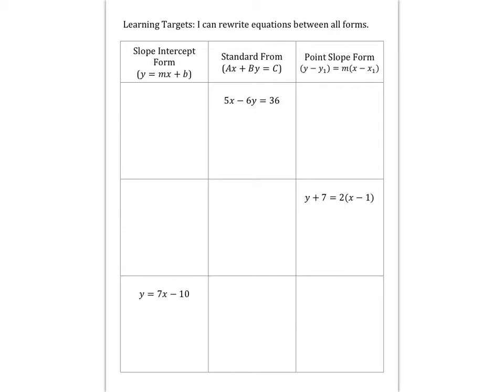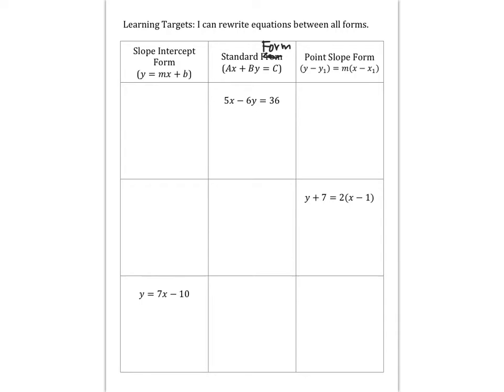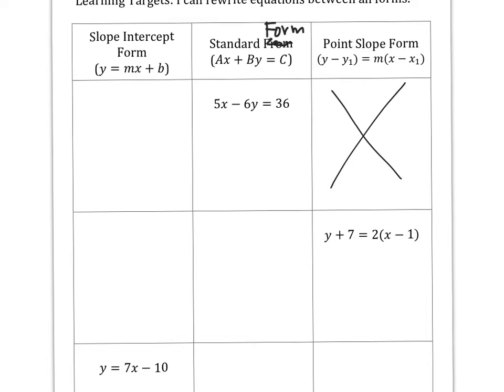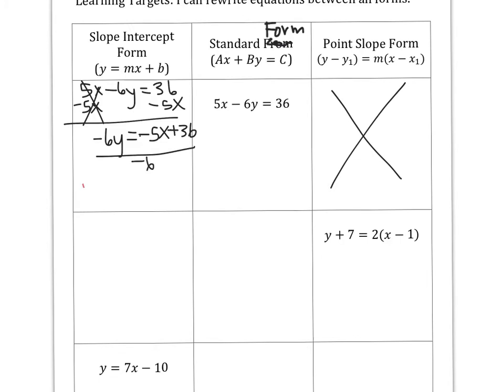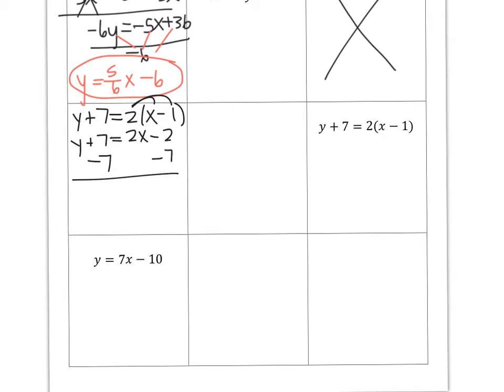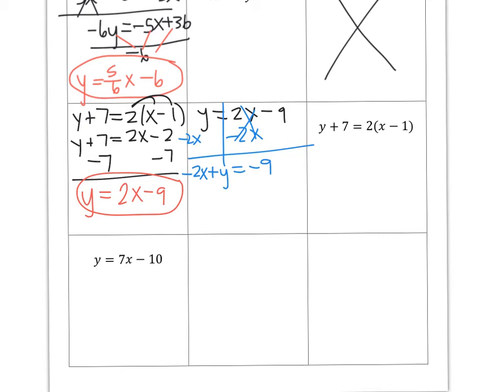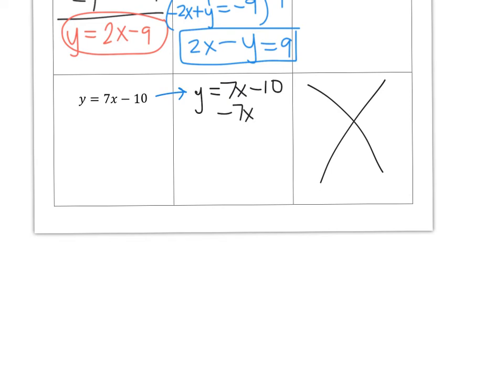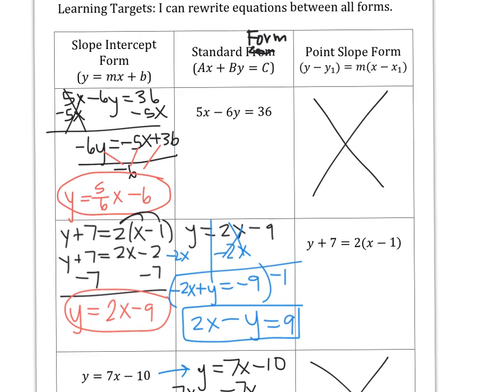Rewriting Between All Forms